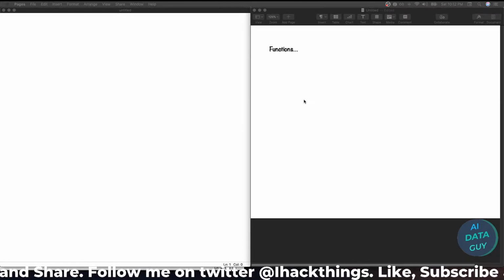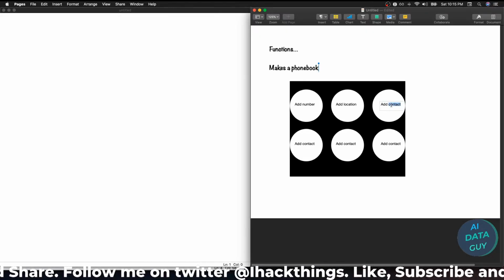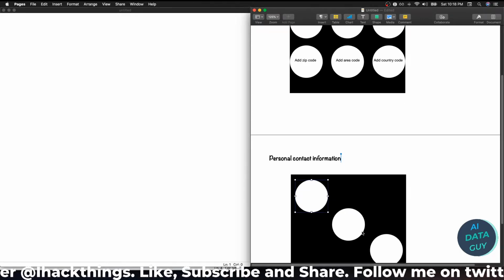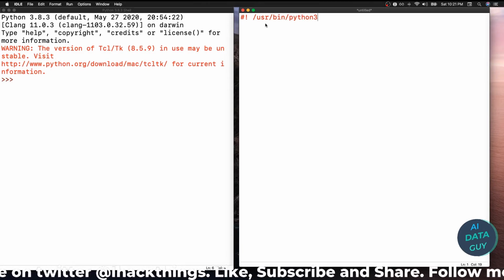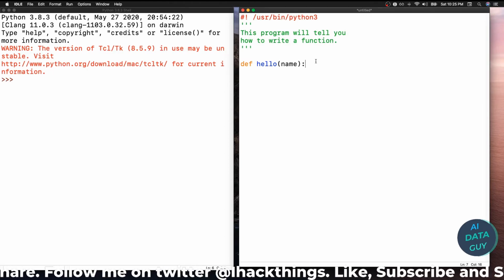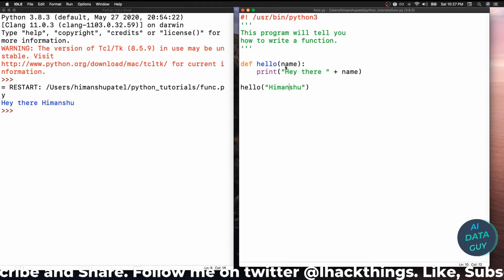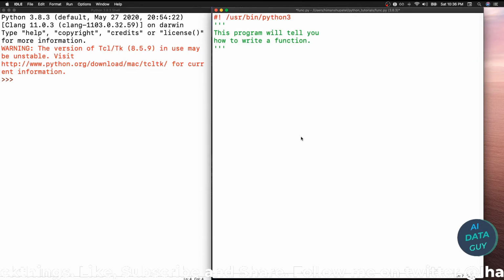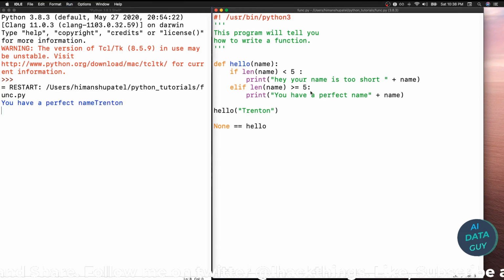Let's code | Python Functions | aidataguy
In this video, we'll learn about Functions. I hope you guys will like this video.